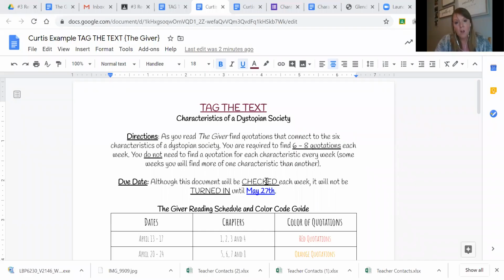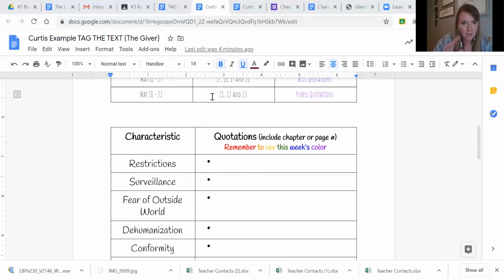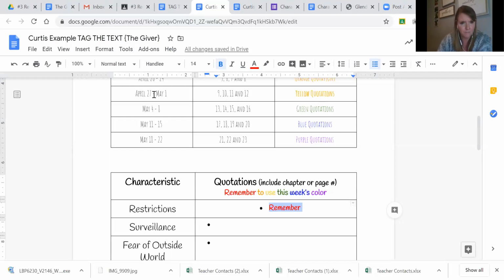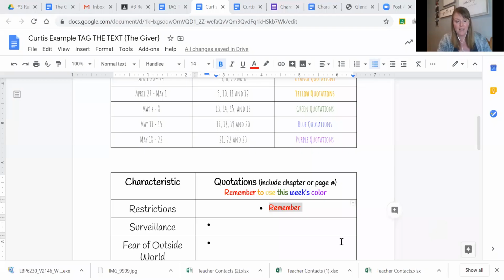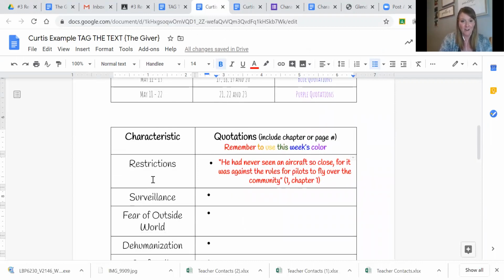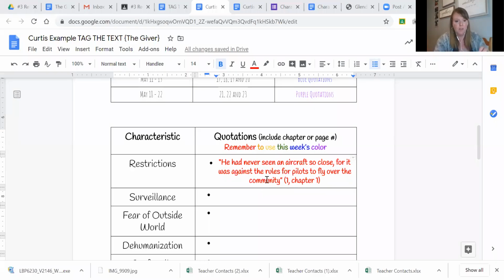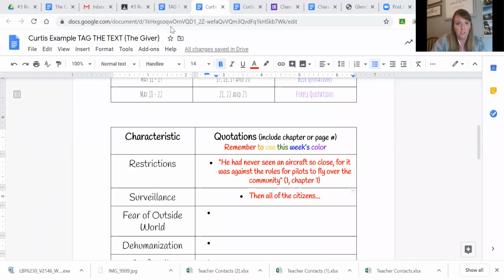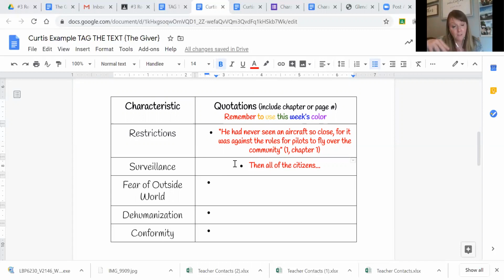Tag the Text: The Giver Chapter 1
Ms. Curtis will read chapter 1 of The Giver while she shows you how to complete the "Tag the Text" handout for each week of The Giver reading assignments.